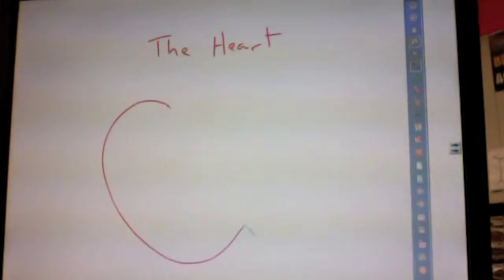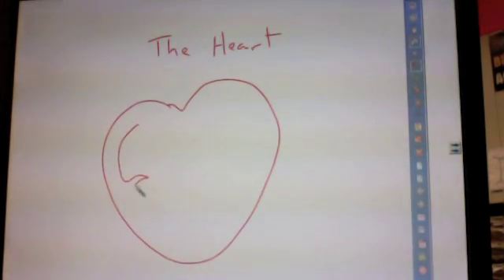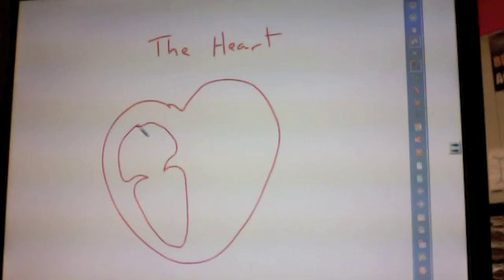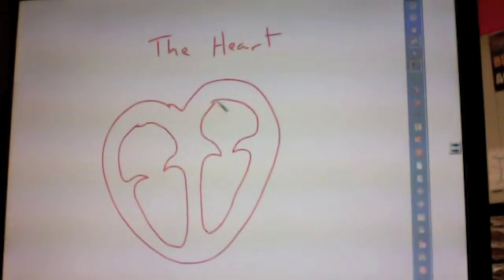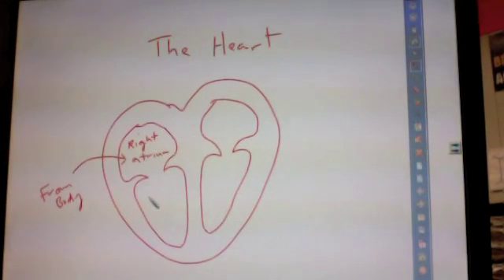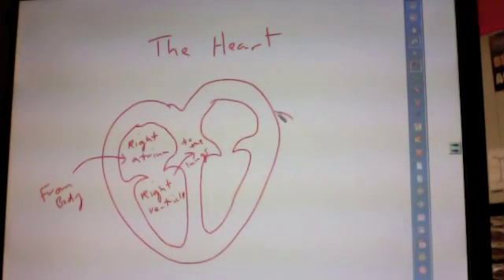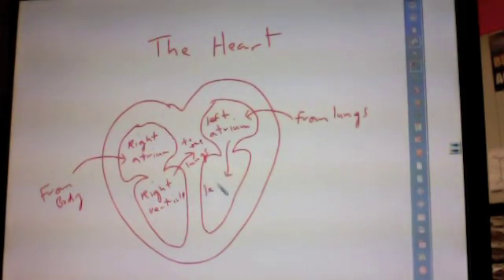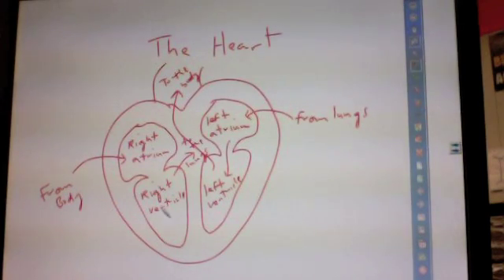Heart diagram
circulatory system, heart diagram, heart to lungs to heart to body